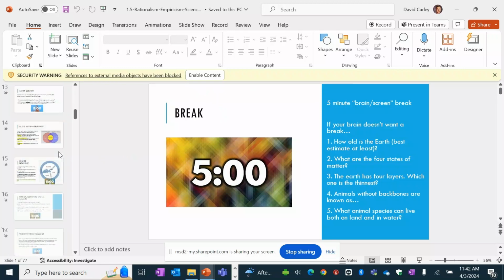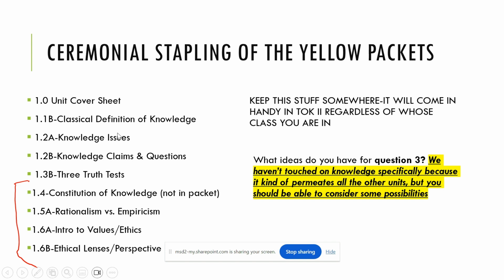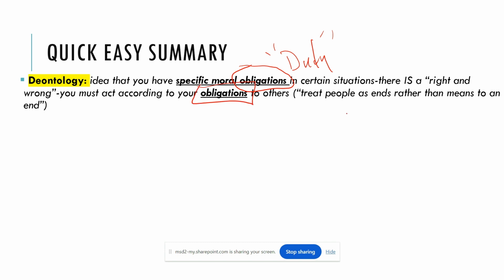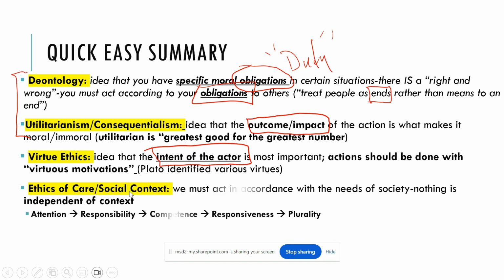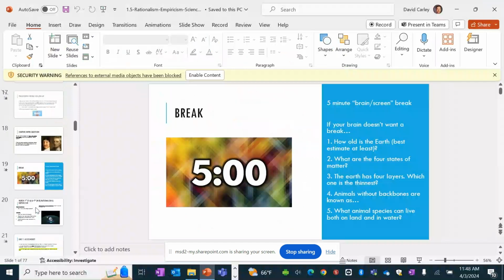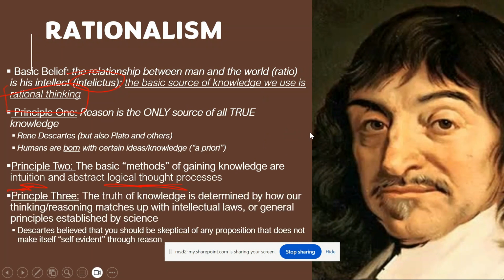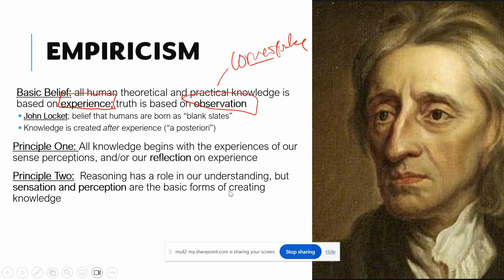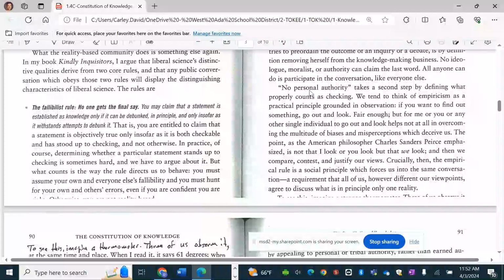TOK I End of Unit 1 Review